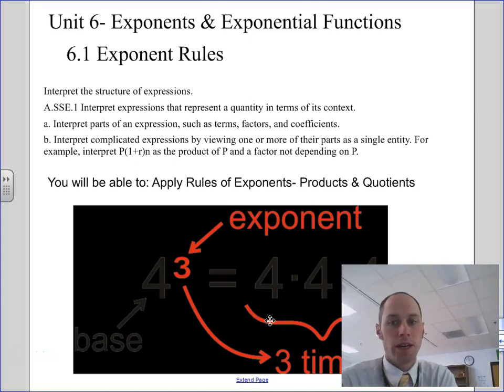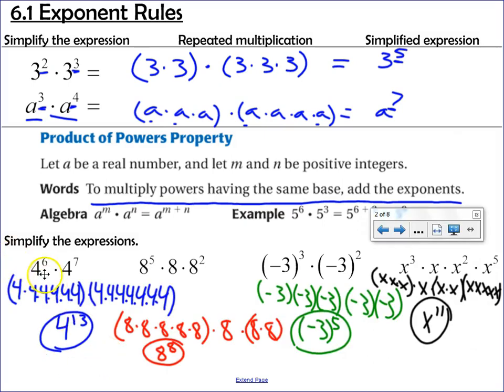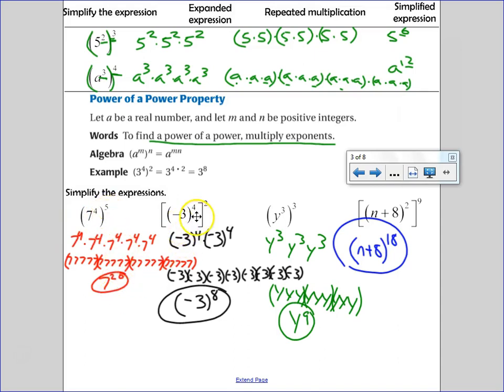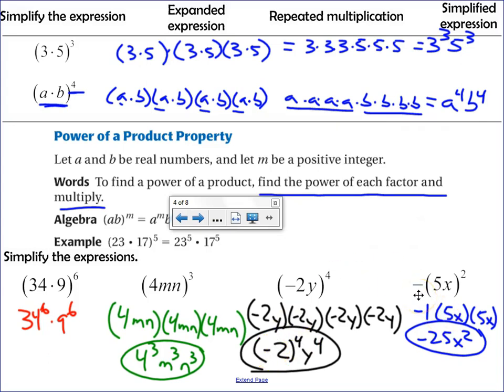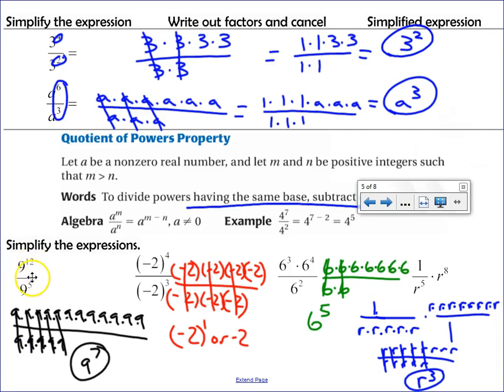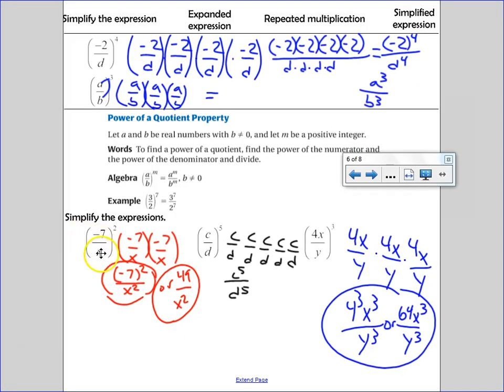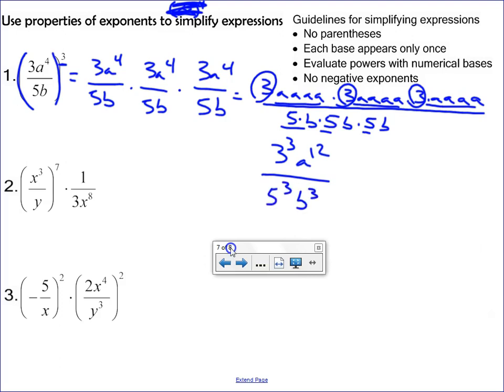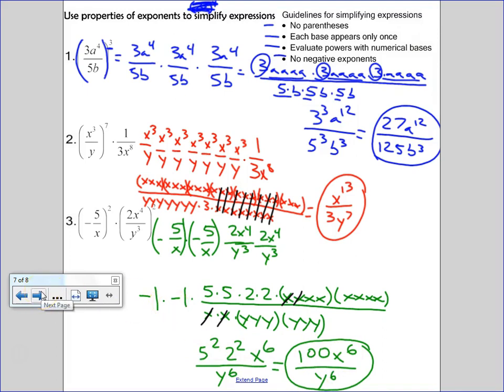Algebra 6.1 Exponent Rules